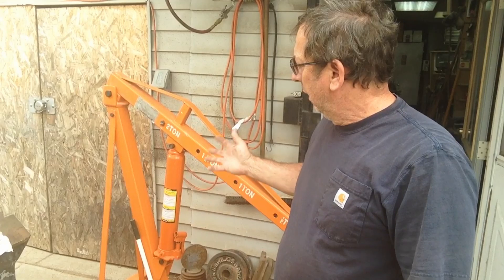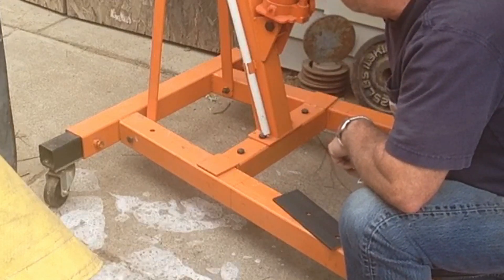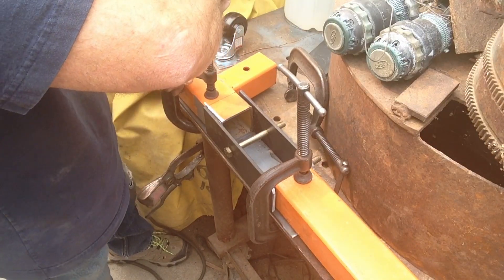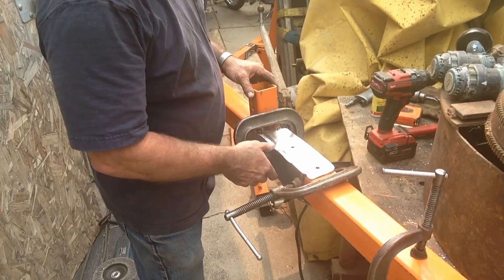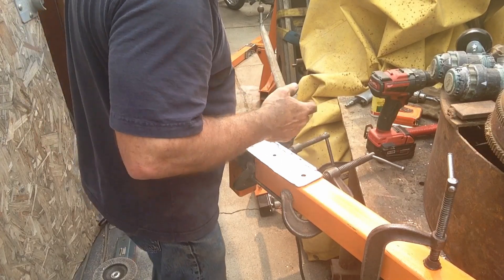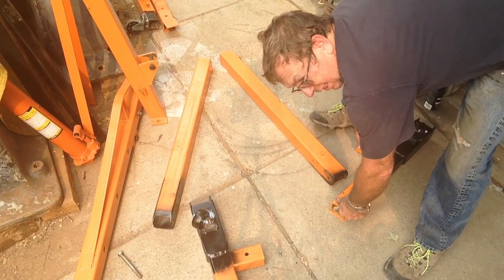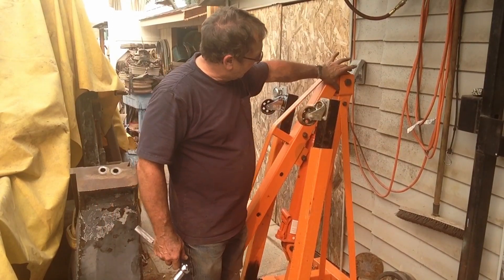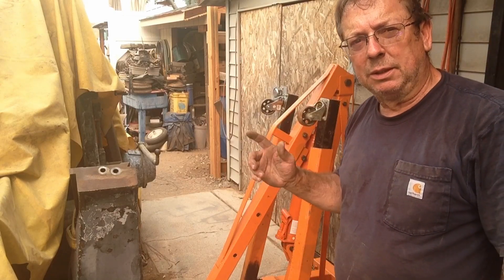Harbor Freight Engine Hoist Improvements: Modifying The Legs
I have taken an older harbor freight engine hoist and am modifying the legs so it will store in a smaller footprint. This is a 2 ton hoist which has fixed legs so it takes up about 18 square feet of floor space even when not in use, by modifying the legs so they fold up it reduces the storage footprint to about 6 or 7 square feet. The folded dimensions are slightly larger than the current hoist offered by harbor freight but it is a substantually larger hoist with about 20 inches more boom length. I will be making a few more improvements in the future, mainly to add slightly more height when it is in use.